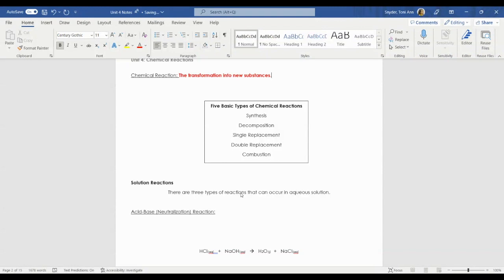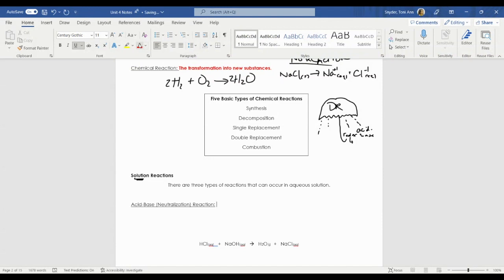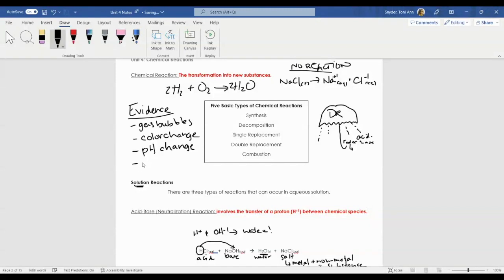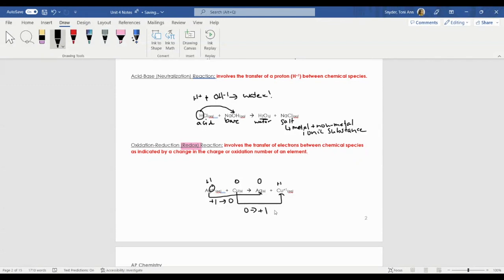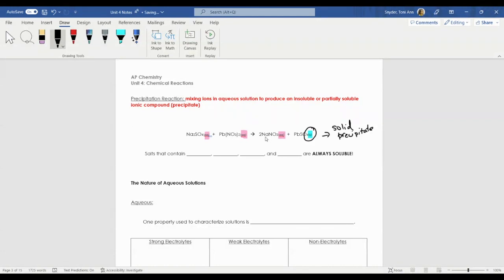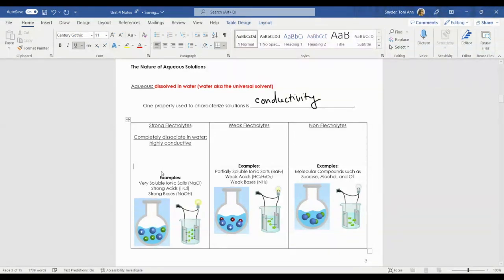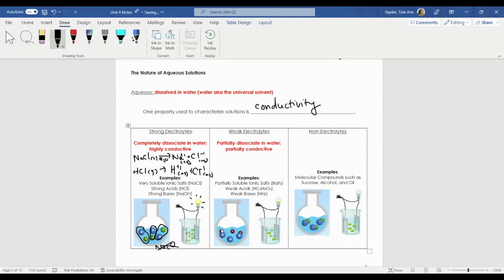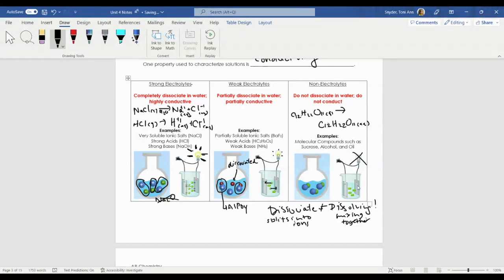Unit 4: Solution Reactions